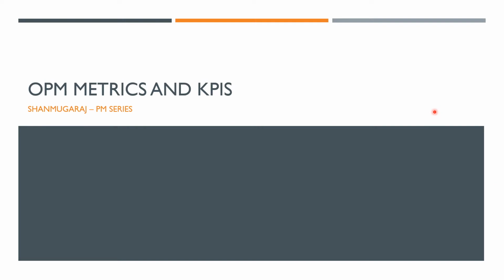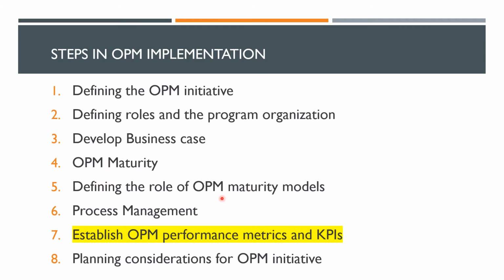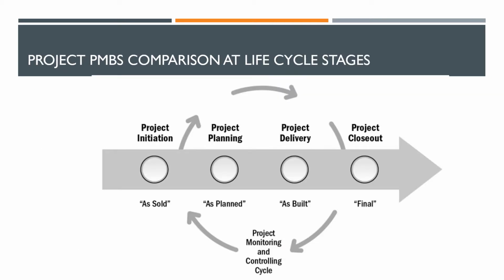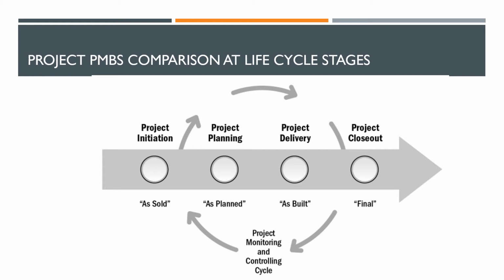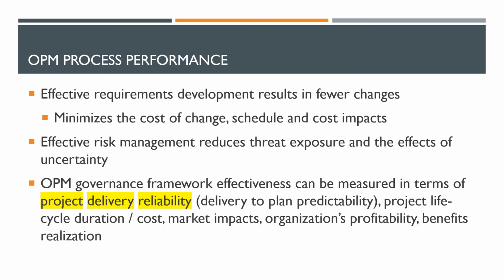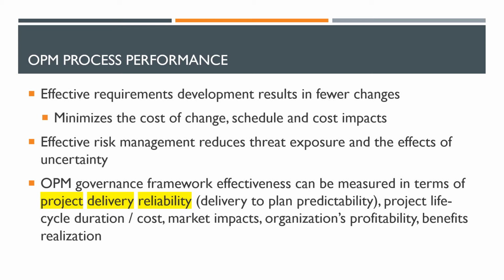OPM Metrics and KPIs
This video talks about OPM Metrics and KPIs